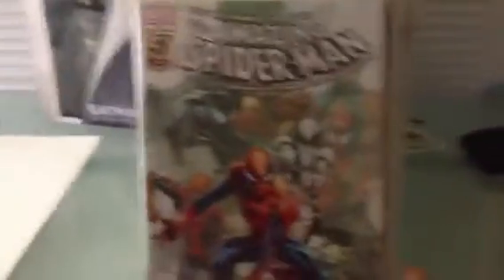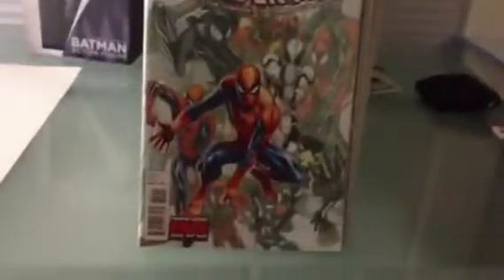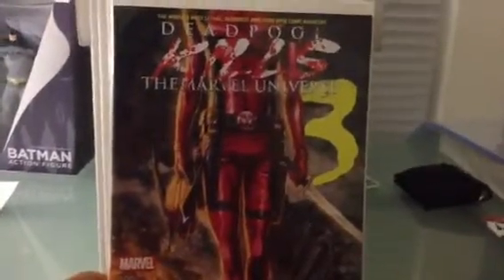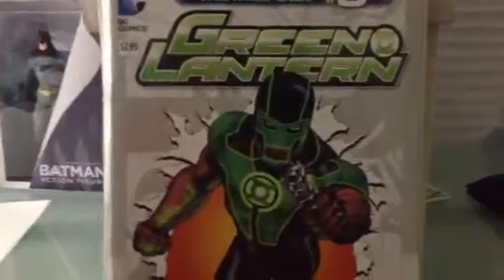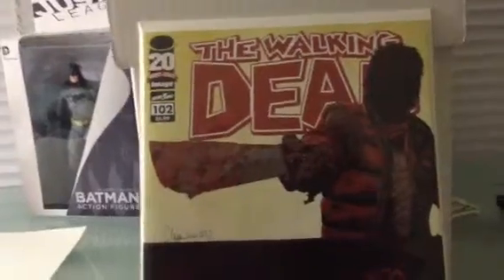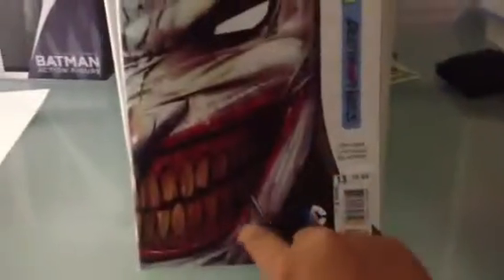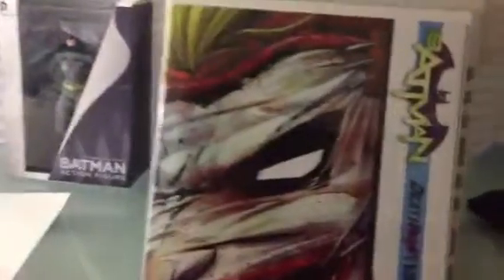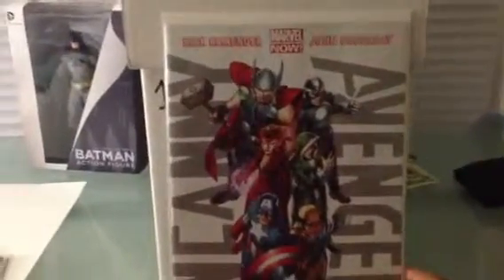Comic book haul 10/10/12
This week featuring
AvX Consequences
Uncanny Avengers
Batman
and more.